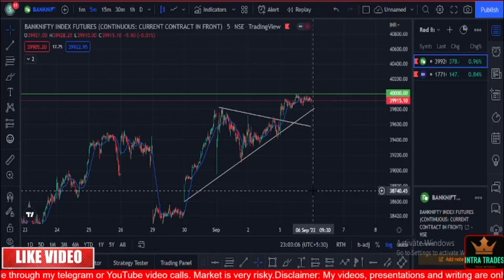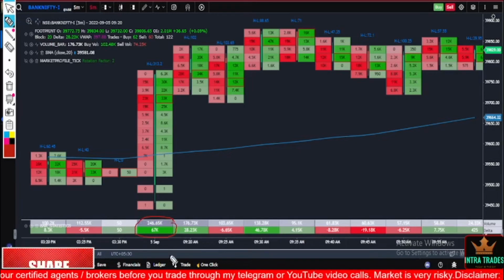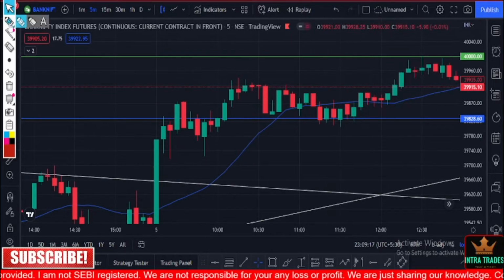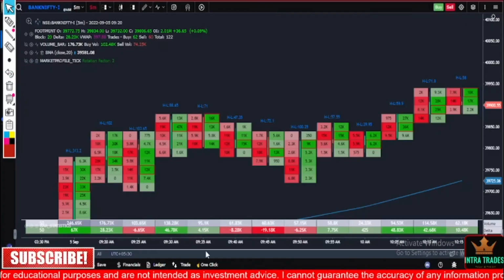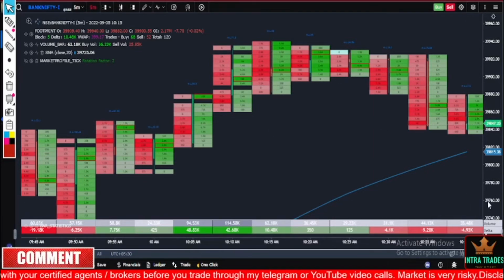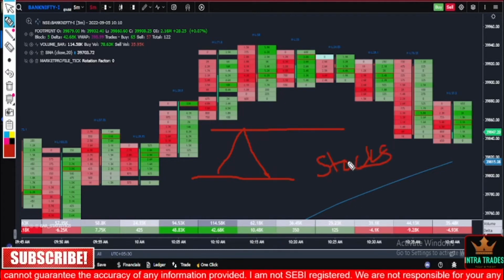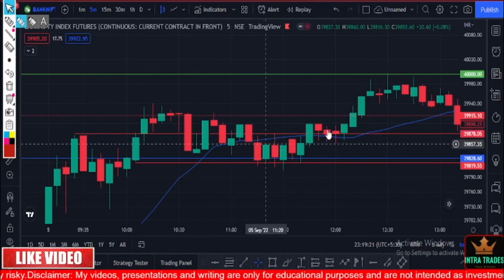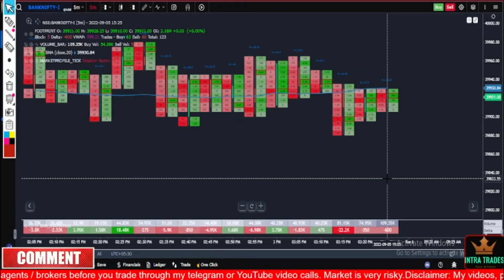English - 05 09 2022 Bank nifty Post market analysis in English. Order Flow Analysis in English.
In this video , clearly explained the trade logics on EOD for banknifty.